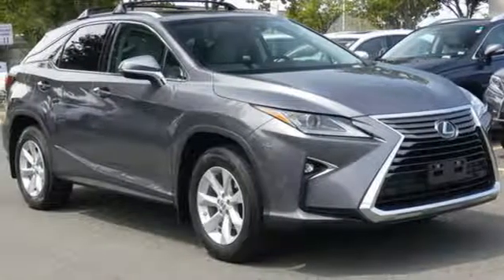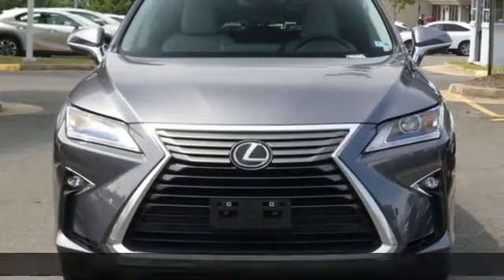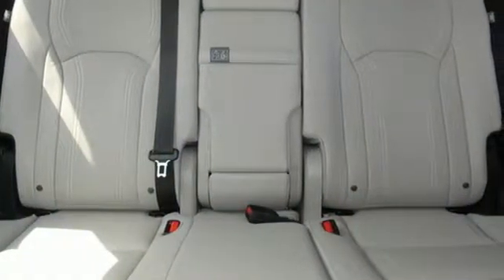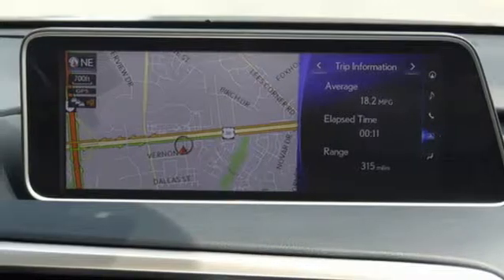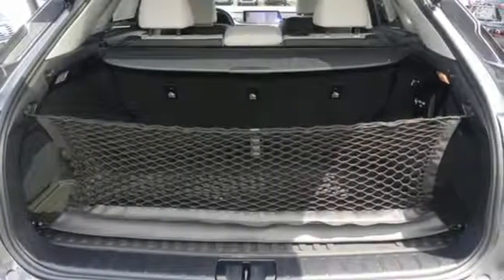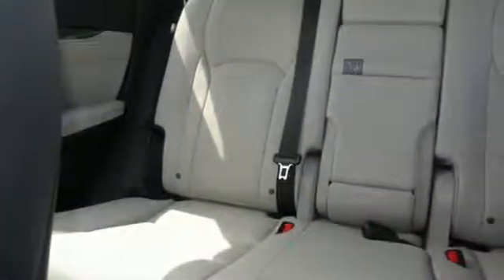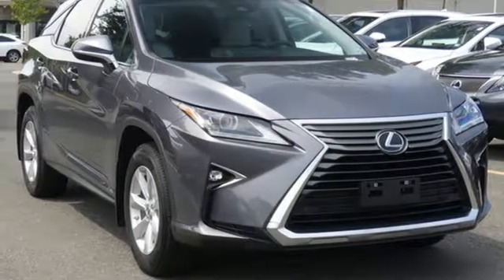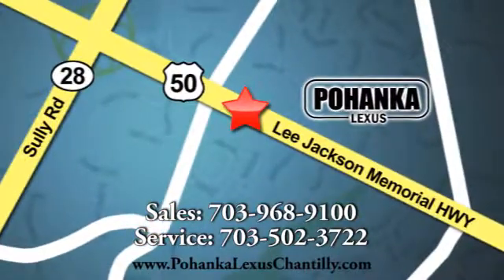Used 2017 Lexus RX Chantilly Dale City VA DC, MD LP190500 - SOLD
Year: 2017
Make: Lexus
Model: RX
Trim: RX 350 AWD
Engine: L Cyl.
Color: GRAY
Interior: GRAY
Mileage: 26265
Stock #: LP190500
VIN: 2T2BZMCA3HC079235

Address:
13909 Lee Jackson Memorial Hwy